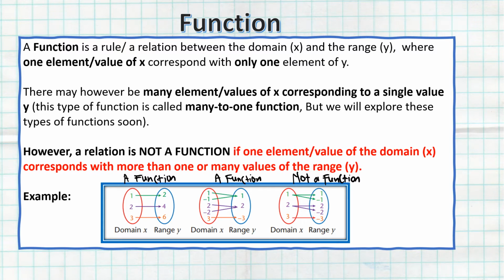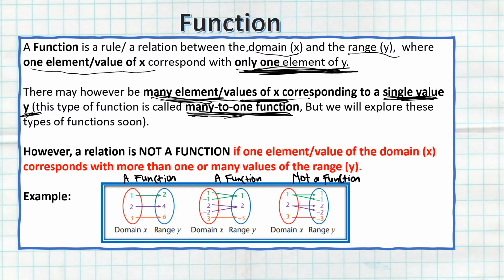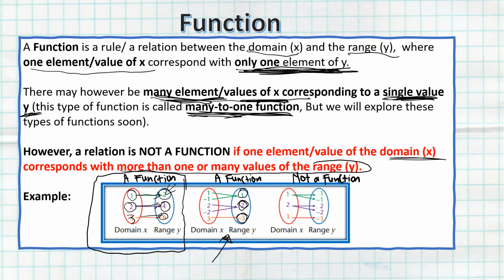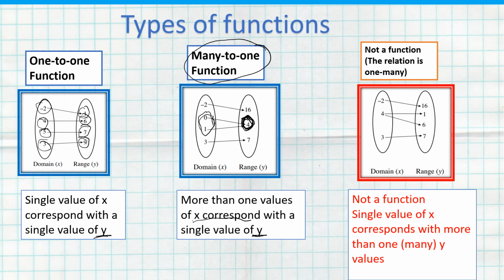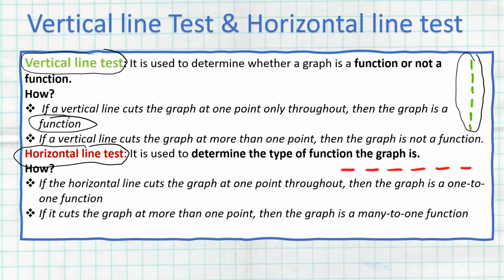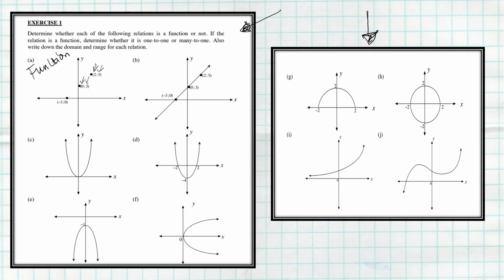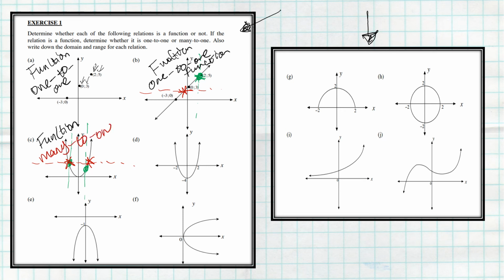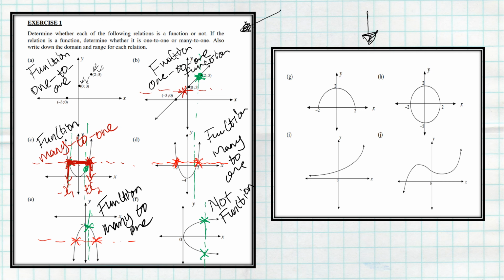Grade 12 | Functions | Part 01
Hi grade 12's, welcome to our new series of videos where we introduce you to grade 12 functions. In this lesson, you will understand the meaning of a function, how to identify a function and different types of functions.

Just sit back, relax and enjoy the lesson.